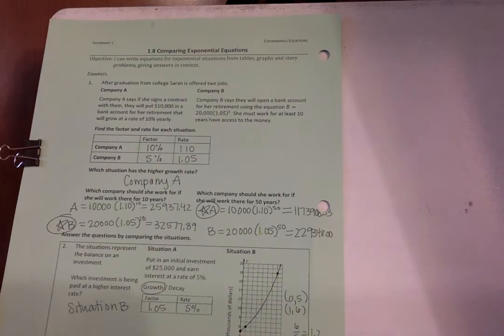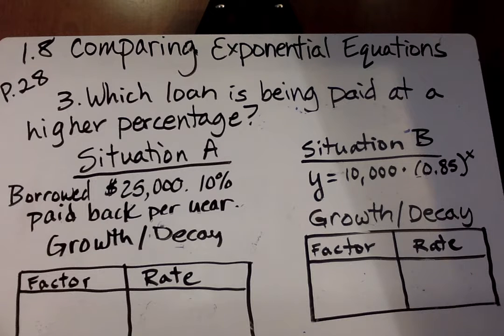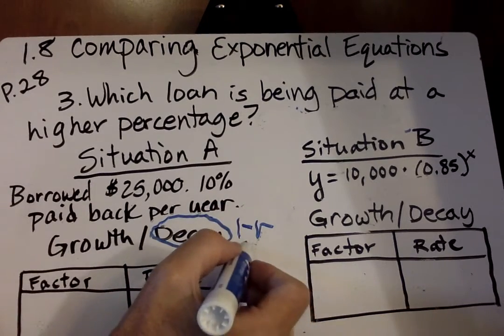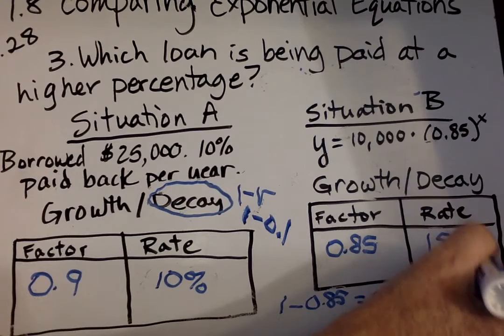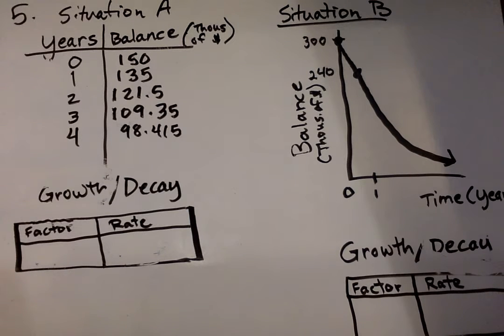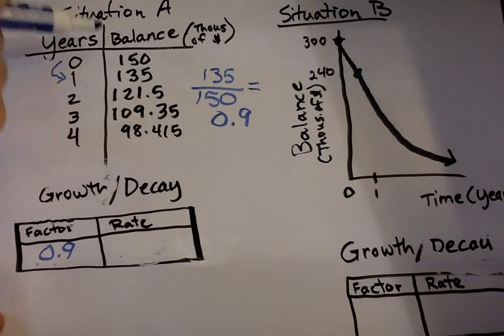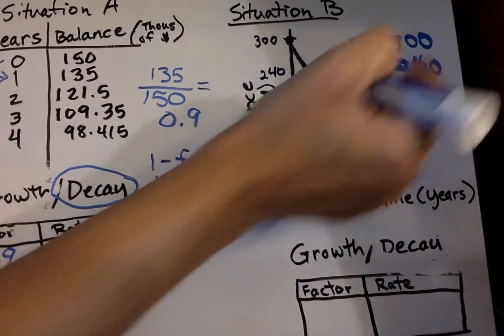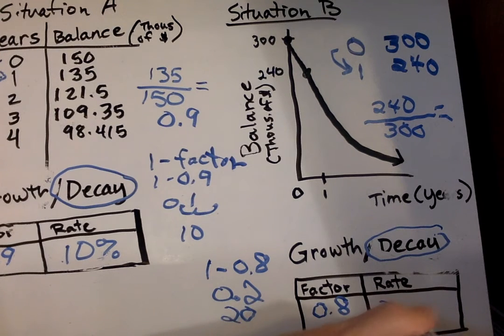SM1 1.8 Comparing Exponential Equations